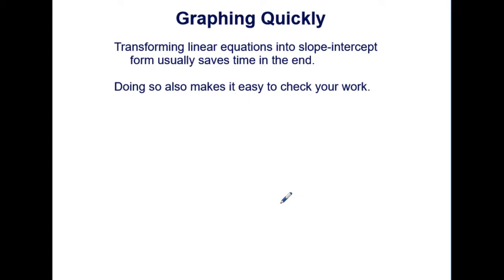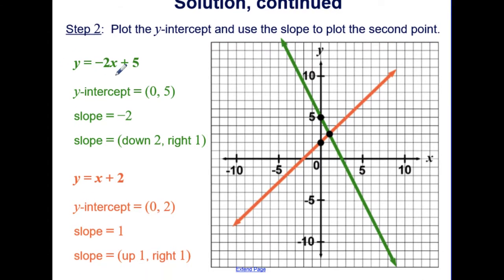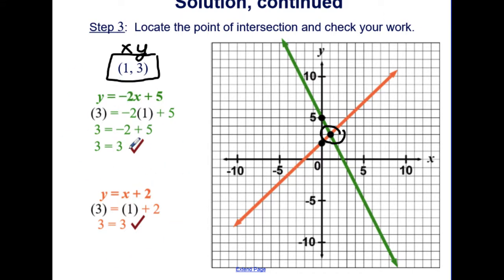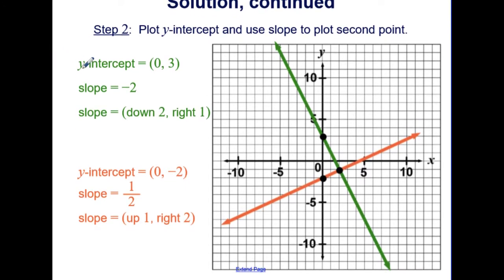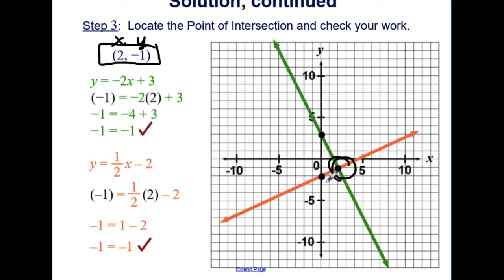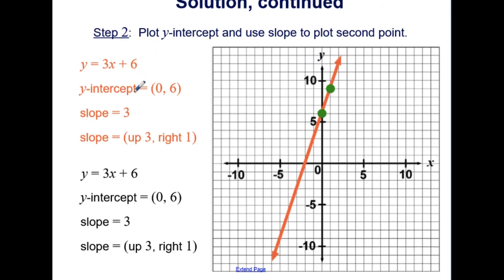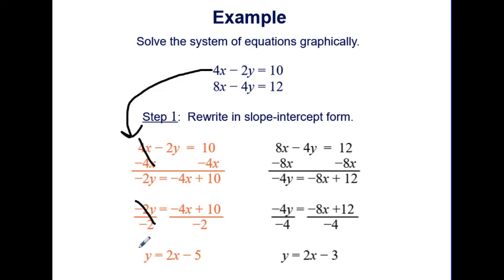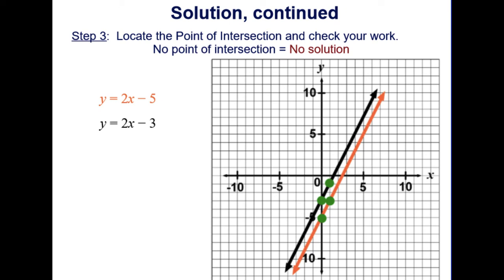Solving Systems by Graphing Part 3